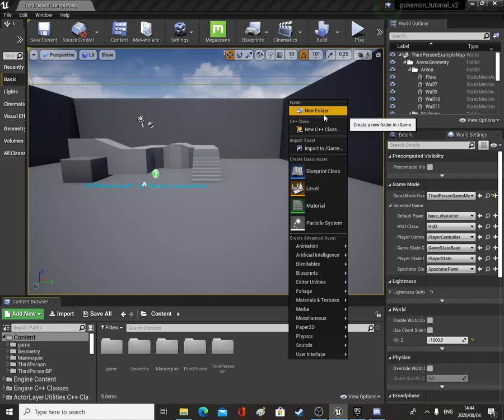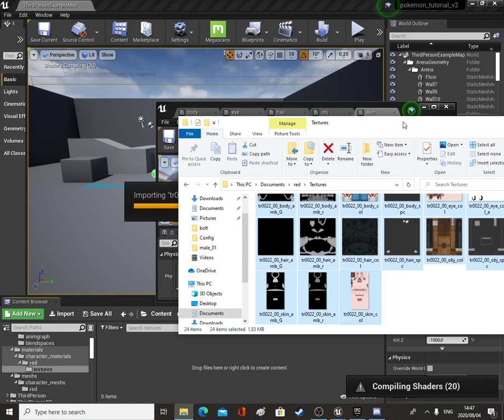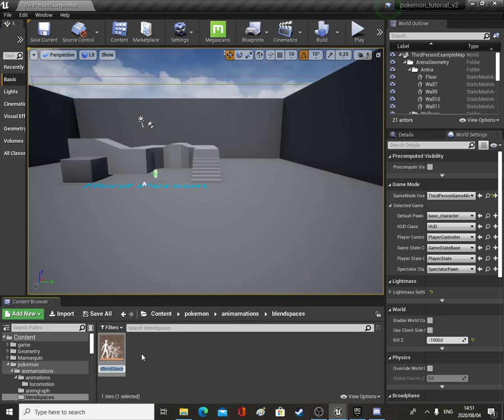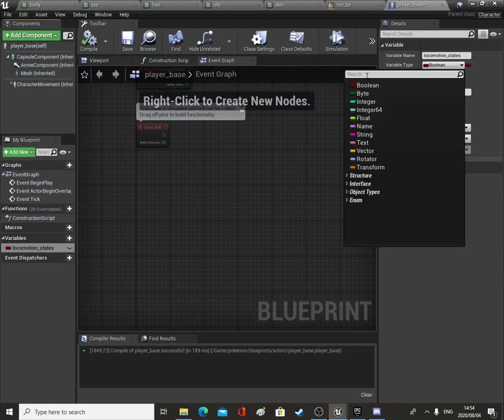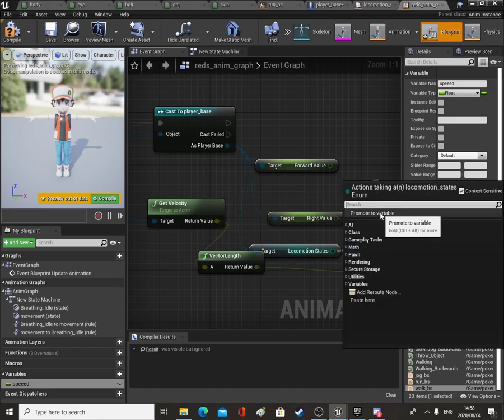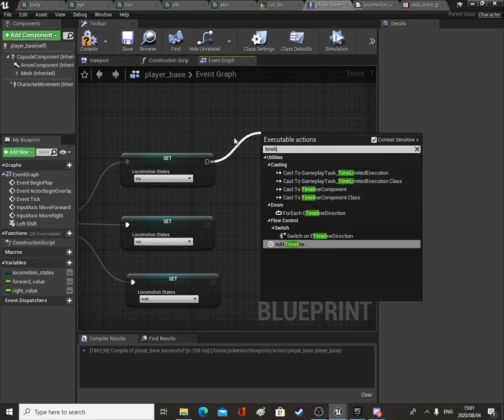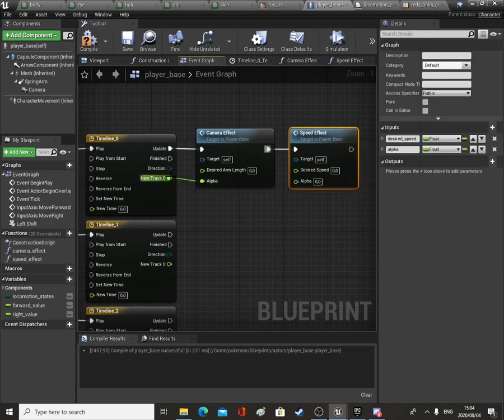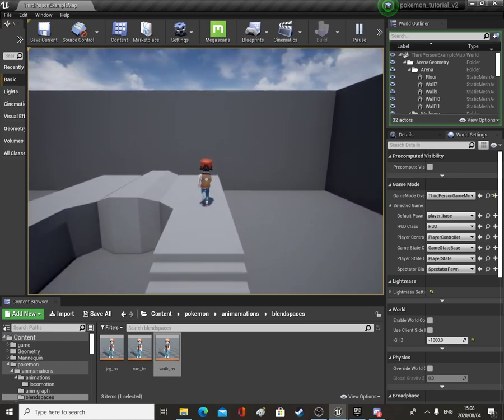Pokemon V2 in Ue4 : tutorial part 1(character import+setup)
my hdd crashed never backed up old project so im starting new finally.

Get the current and any new versions of project files